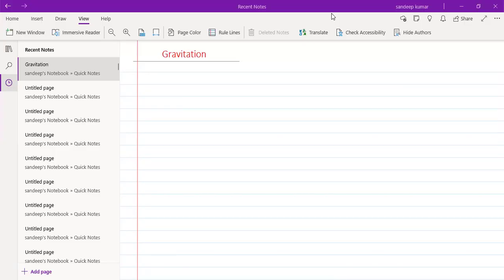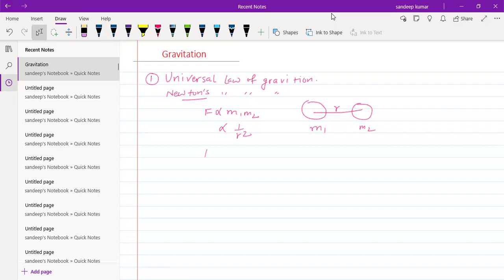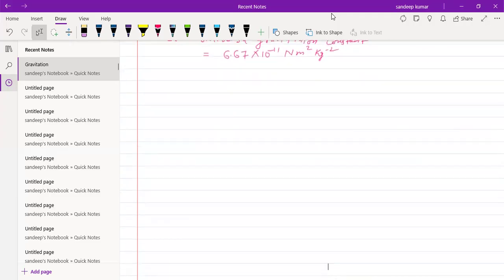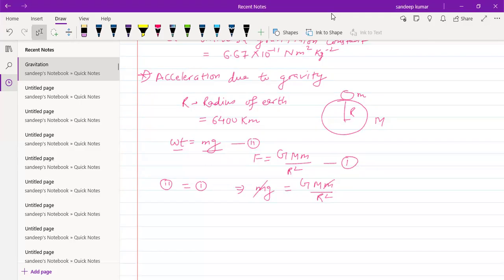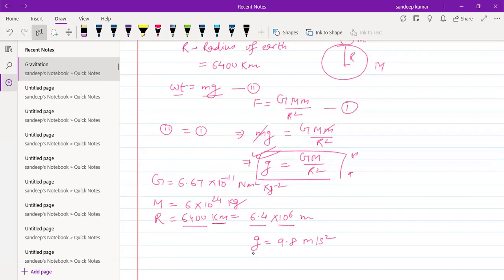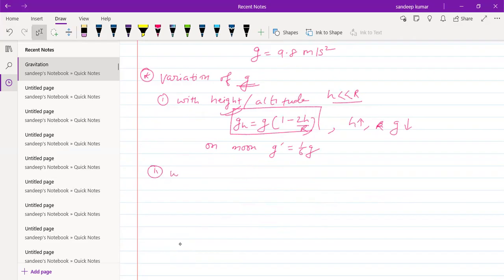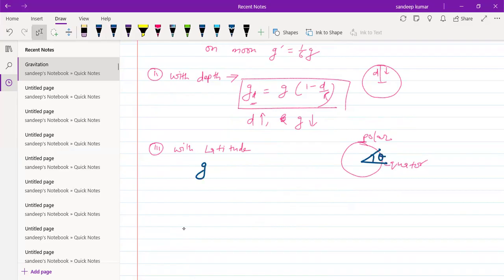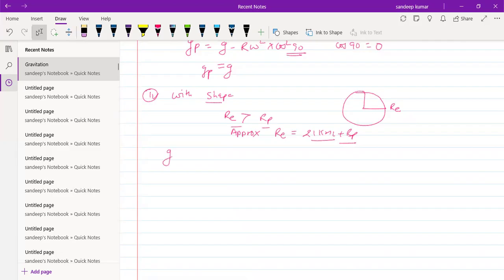Gravitation for class ICSE 9